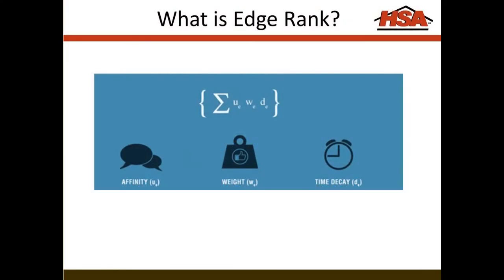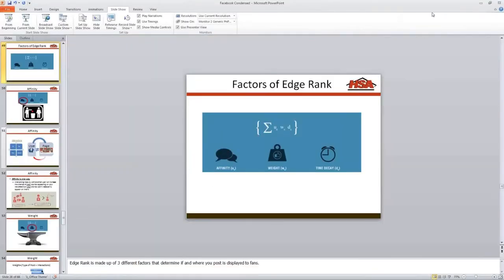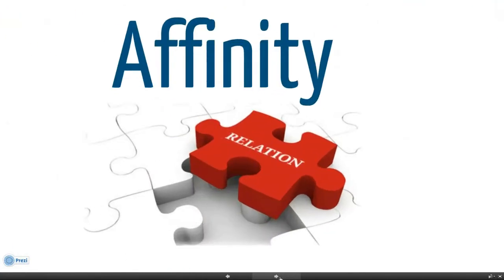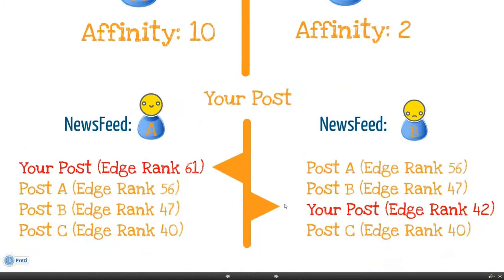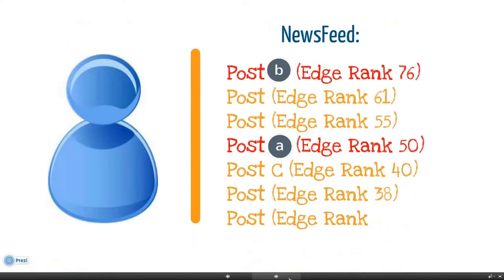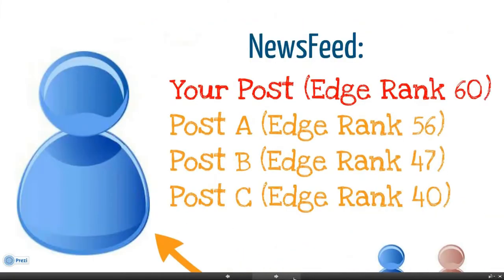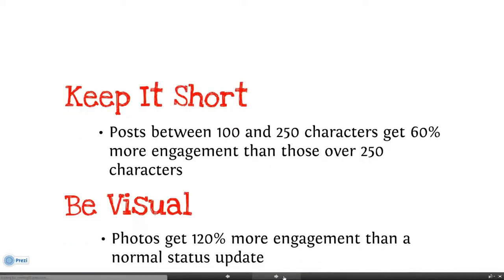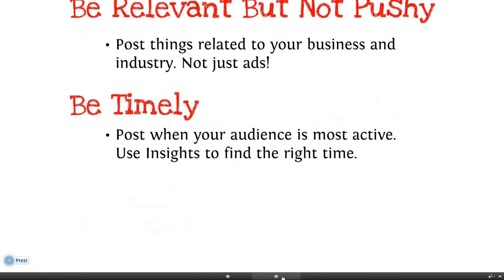Breaking Into The News Feed: Edge Rank Explained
Like us for more information and tips. Did you know that 95% of the fans of your Facebook page are never going to return to the page itself? The only way to reach your true fan base is to break into their news feed. Find out the simple tips that will increase the reach and exposure your posts receive.